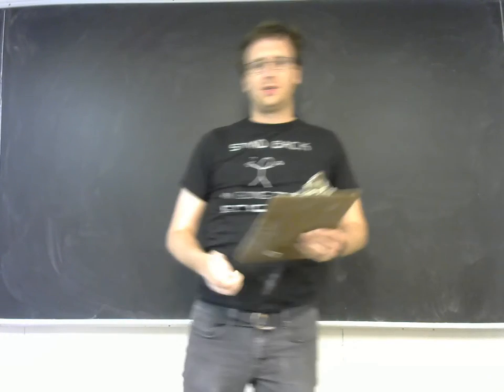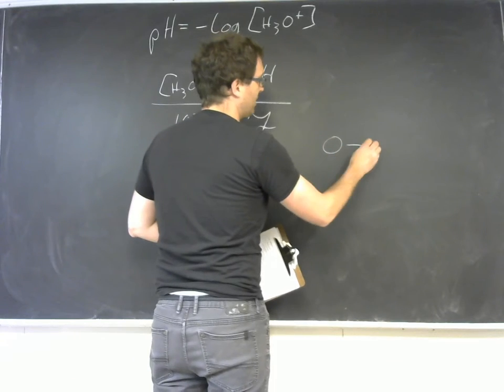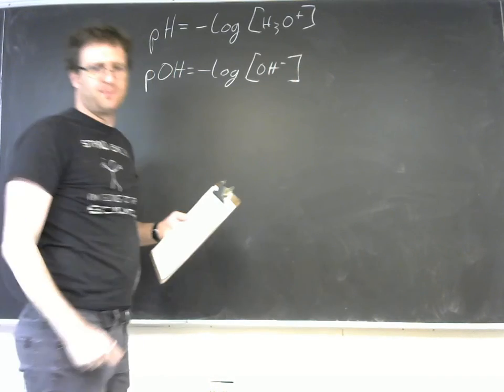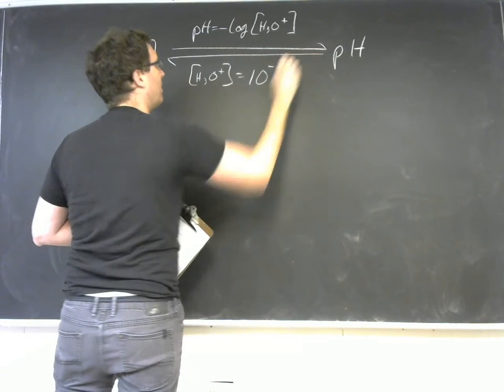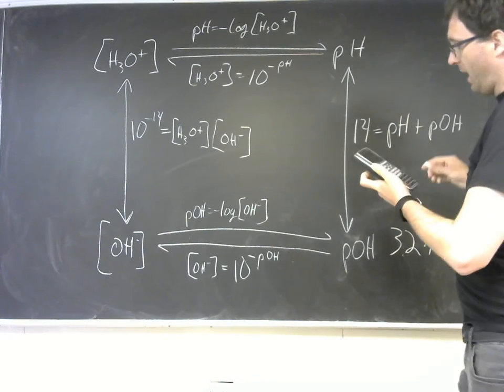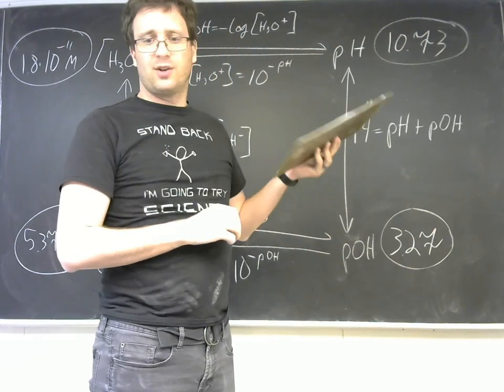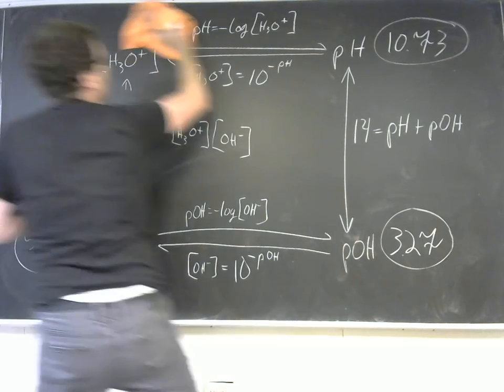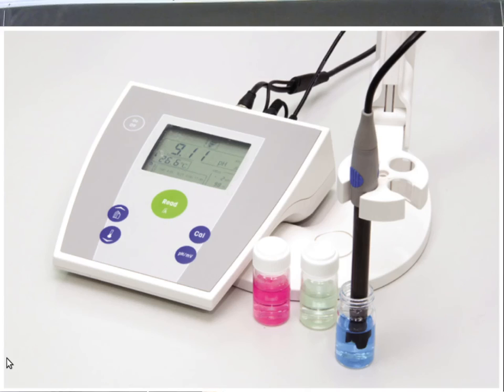1110 Lecture 10.7-10.9